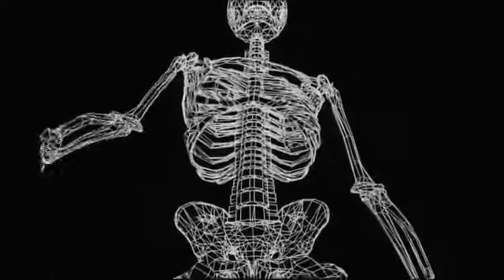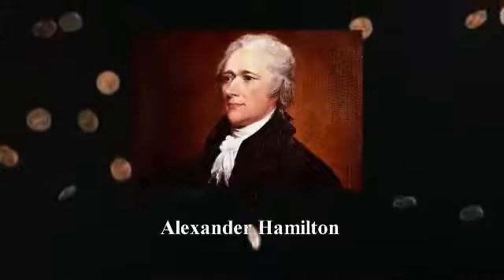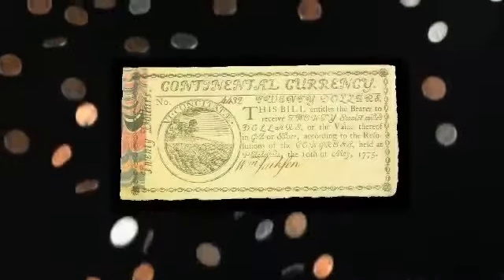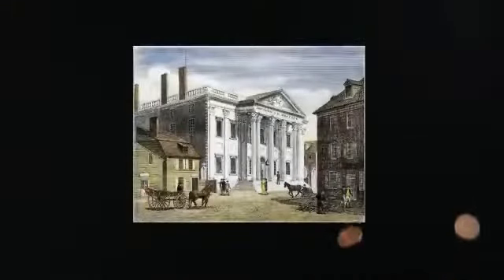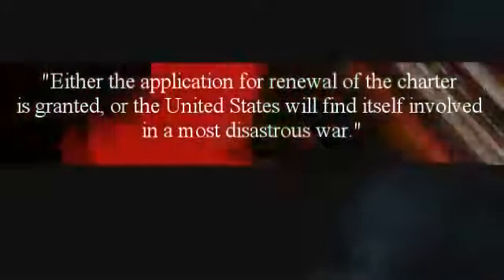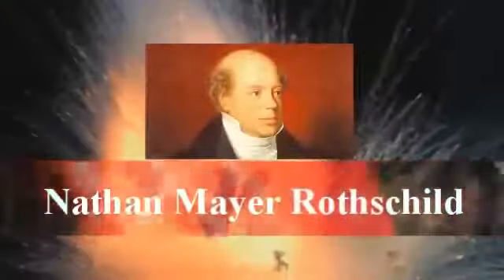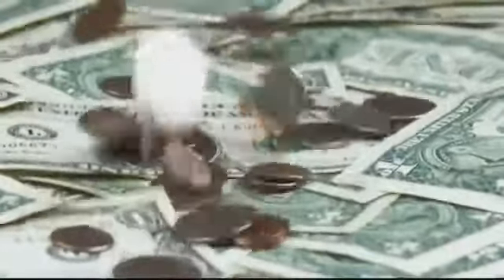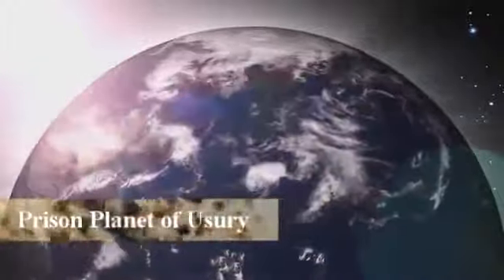All Wars Are Bankers Wars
Written and spoken by Michael Rivero. A video by Zane Henry Productions Ive made a new version of All Wars Are Bankers Wars that contains a lot of new animations. Michaels website.

Uploaded for pacsteam.org YouTube Playlist: Subject of this upload: Written and spoken by Michael.

Written and spoken by Michael Rivero. The written version is here: What Really Happened Radio Show Video by Zane Henry..